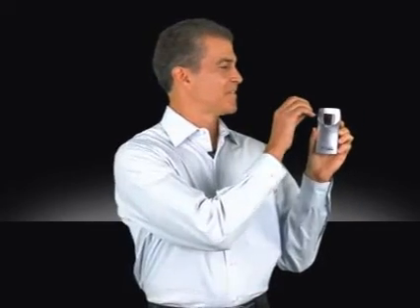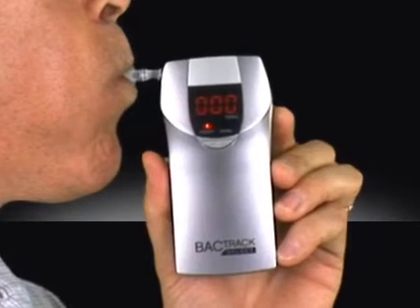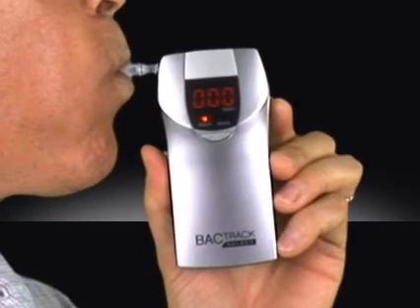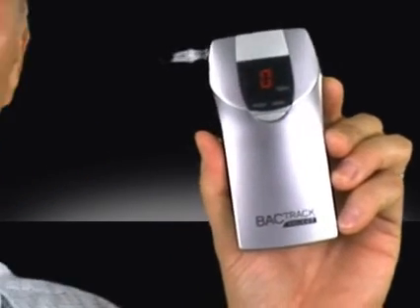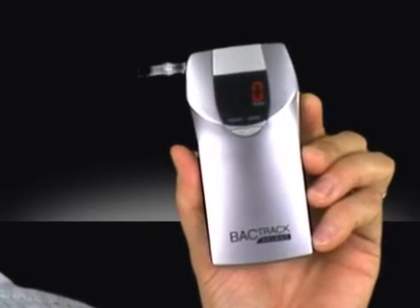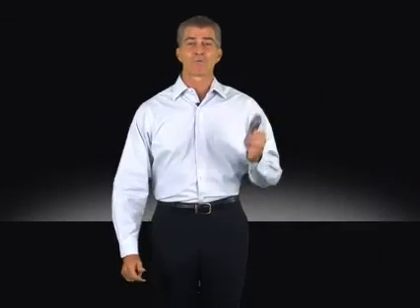Future Shop - BACTRACK Select S50 Breathalyzer - English